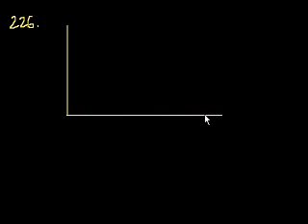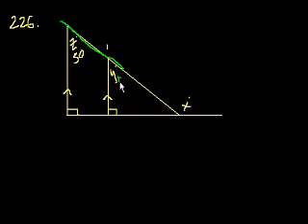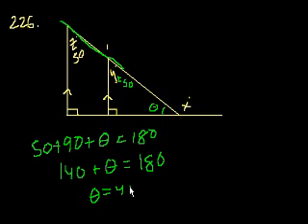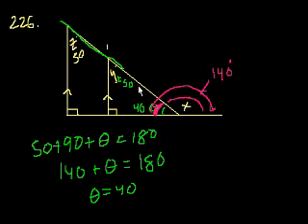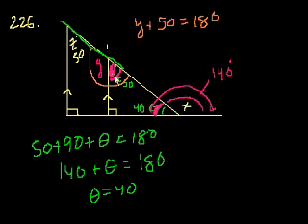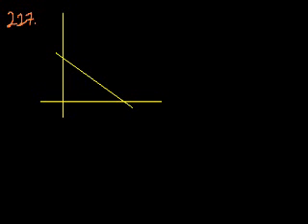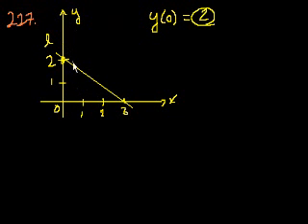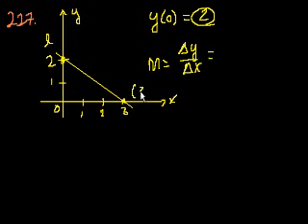GMAT Math 48